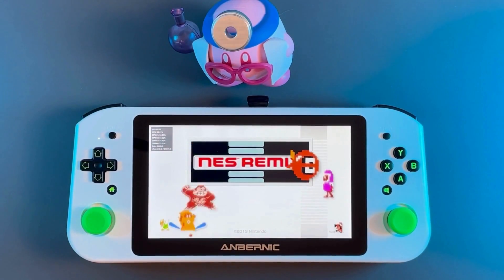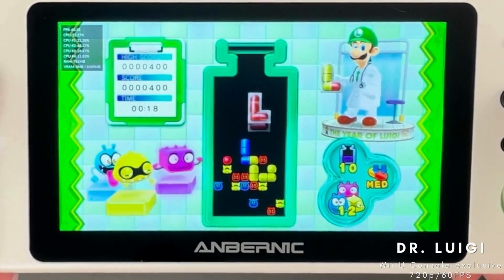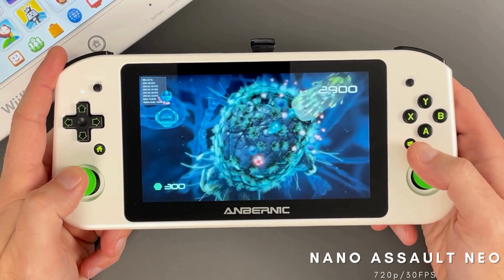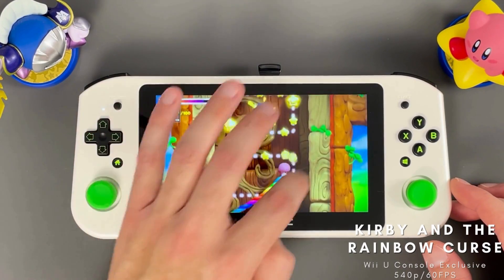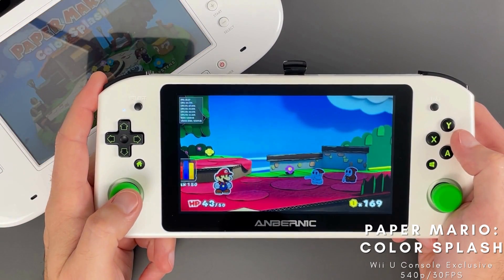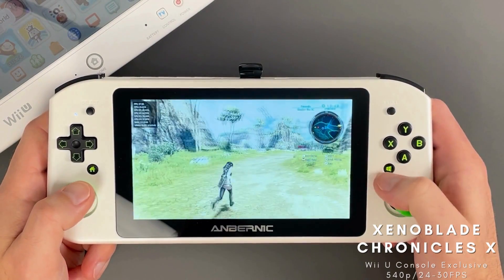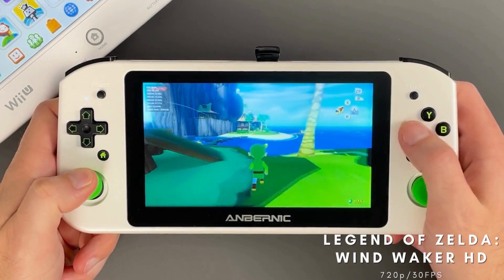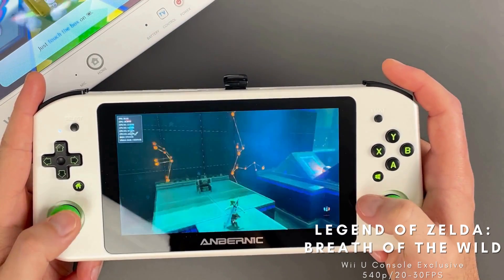Looking at Wii U Emulation in Batocera | CEMU | Surprising Results? - Anbernic Win600 - Athlon 3050e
👉 In this video, we will examine Wii U Emulation (CEMU) performance in Batocera v34 running on the Win600 (Athlon 3050e). We will look at Wii U console exclusives that haven't been ported to the Nintendo Switch and examine a few popular games that had Switch ports.
🎮 Anbernic Win600 - Athlon Silver 3050e Model with 16GB Kingston FURY Impact RAM @ 3200MHz. APU repasted with Arctic MX-4 TIM.
18w TDP and 1000Mhz GPU Clock set using custom.sh and ryzenadj.sh for batocera.

📑CHAPTERS:
00:00 Intro
01:38 NES Remix 1
02:12 NES Remix 2
02:42 Dr. Luigi
03:21 FAST Racing Neo
04:37 Nano Assault Neo
05:42 Pushmo World
06:21 Kirby and the Rainbow Curse
07:56 Yoshi's Woolly World
09:10 Paper Mario: Color Splash
10:15 Splatoon
11:17 Xenoblade Chronicles X
12:33 Super Mario 3D World
13:48 Legend of Zelda: Wind Waker HD
14:50 Mario Kart 8
16:14 Legend of Zelda: Breath of the Wild
18:28 Outro
Items featured in the video:
✅Kingston FURY Impact 16GB 2666MHz DDR4 CL16 RAM
✅Skull & Co. Skin, CQC and FPS Thumb Grip Set Joystick Cap Analog Stick Cap
✅ARCTIC MX-4 (4g) Thermal Paste for all processors
✅Nintendo Wii U Console 32GB - Black (Renewed)
✅Inkling Girl Amiibo (Splatoon Series)
✅Kirby Amiibo
✅Meta Knight Amiibo
✅Cat Mario & Cat Peach Amiibo - Super Mario Series

+++Please let me know what you think and how I can improve. I'd love to continue producing more YT videos and have plenty of content planned for the Win600 and lots of other tech. Thank you for your support!+++